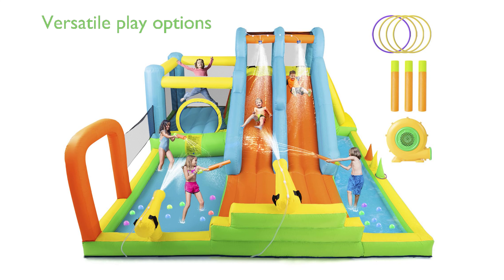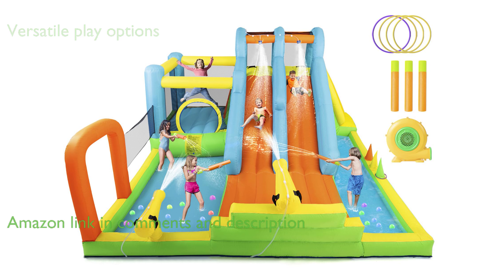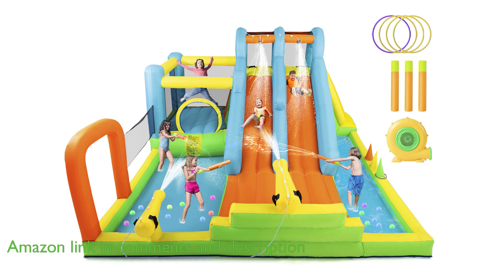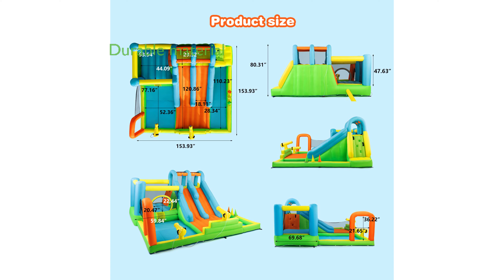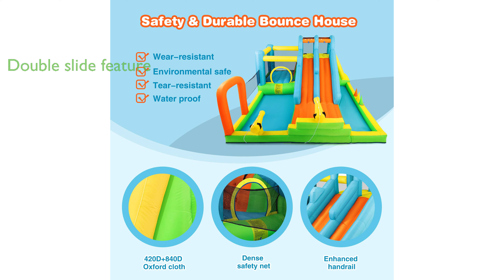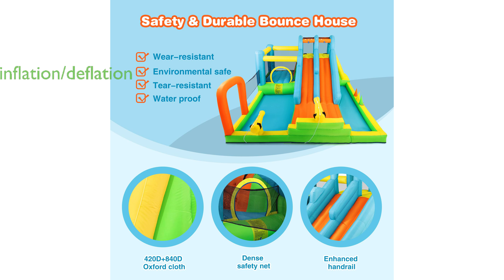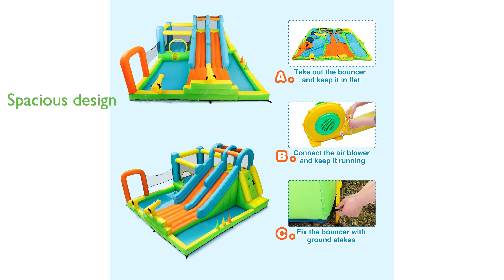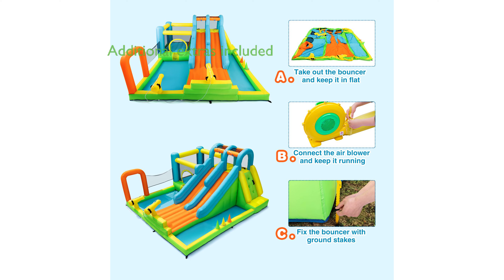Review: JOYLDIAS Inflatable Water Slide. ESSENTIAL details.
The JOYLDIAS Inflatable Water Slide is a versatile and exciting play option, suitable for both indoor and outdoor use, offering a range of fun activities from double slides, a trampoline, a climbing wall, to a splash pool.

Constructed from heavy-duty puncture-proof and wear-resistant oxford cloth, this water slide is designed to endure enthusiastic play while keeping children safe.

The double slide feature encourages friendly competition among kids, with a steady spray of water at the top for extra thrill.

With a 550-watt blower included, the water slide can be easily and quickly inflated or deflated, making it convenient for transport and storage.

The spacious design of the water slide allows for up to four children to play at a time, promoting interaction and physical activity.

In addition to the main features, the set includes several extras such as a ring toss game, water spraying guns, and a carry bag for easy transportation.